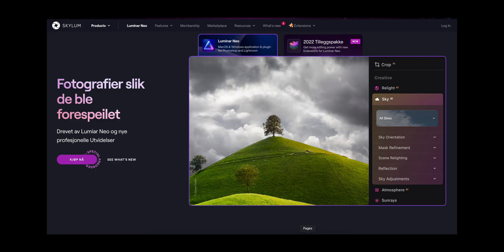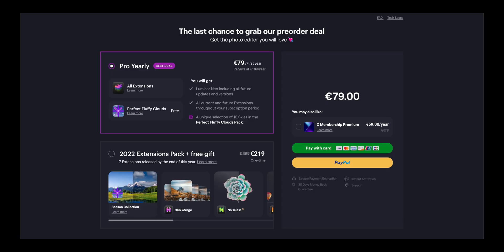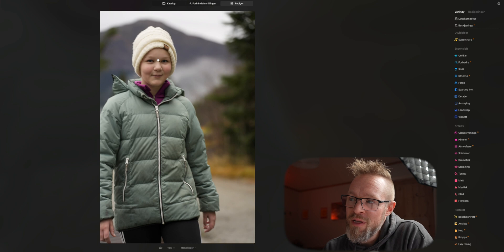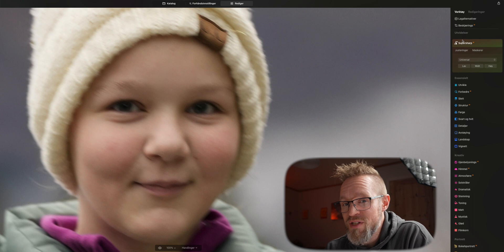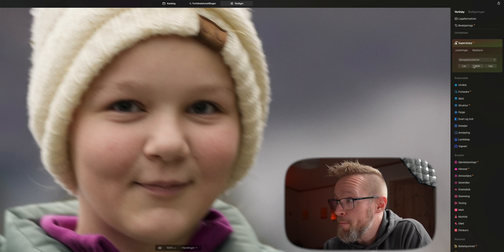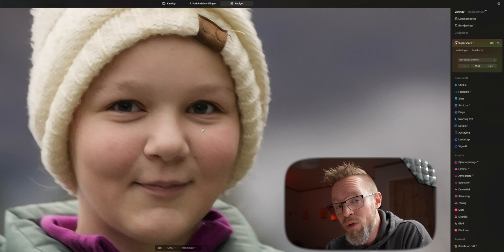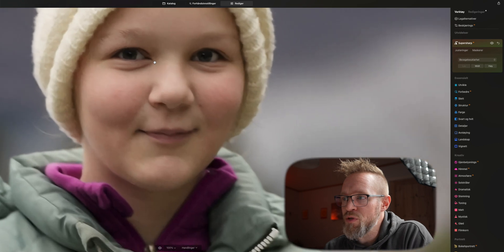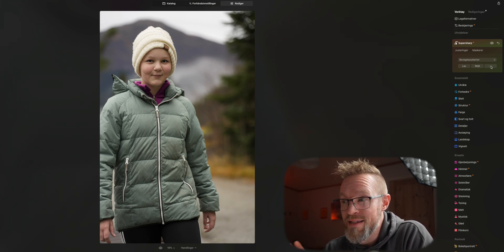Turn Blurry Images Super Sharp With SUPERSHARP AI in Luminar NEO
The fastest way to get more VIEWS and SUBSCRIBERS on YouTube, use TubeBuddy for an optimal uploading experience!

Cameras:
Sony A7IV

Sony A7Siii

Sony A1

Tamron 28-200

EF-M lenses:
Canon EF-M 22mm f/2

EF/EF-S lenses:
Canon EF-S 10-18

Adapters:
Canon EF-EOS M

Tripods:

PGYTech Mantispod:

Drones:
DJI Mavic 3 Mini pro

Microphones:
Deity VO-7U USB Podcast microphone with table tripod

Deity VO-7U USB podcast microphone with boom-arm

Rode VideoMicro

Lights:
ULANZI VL49 2000mAh LED Video Light

Godox ML60